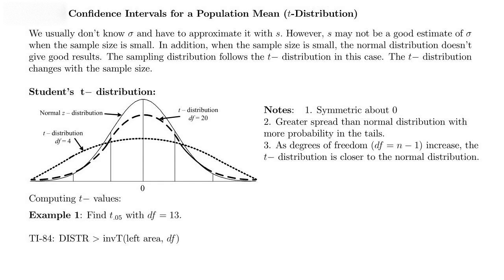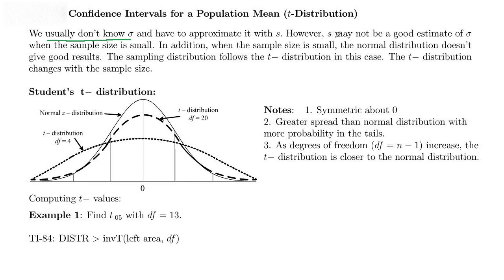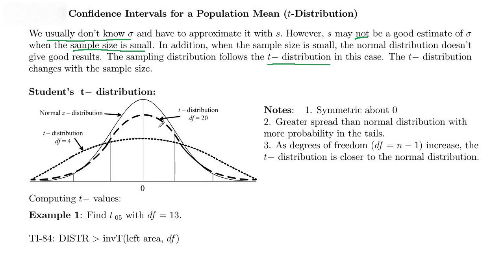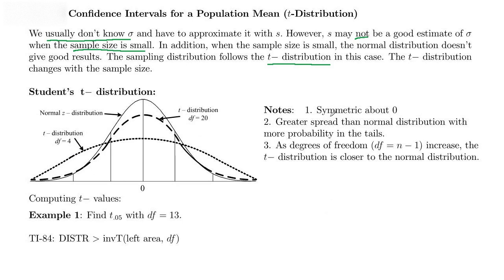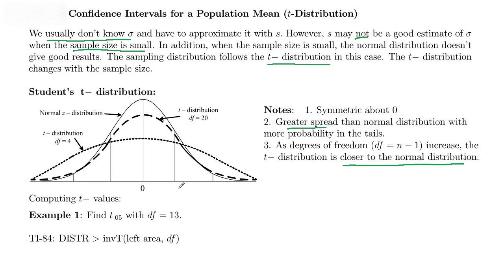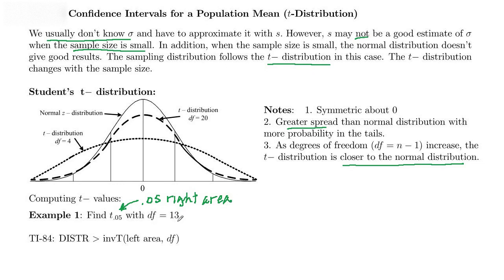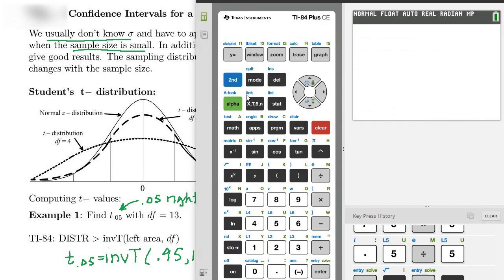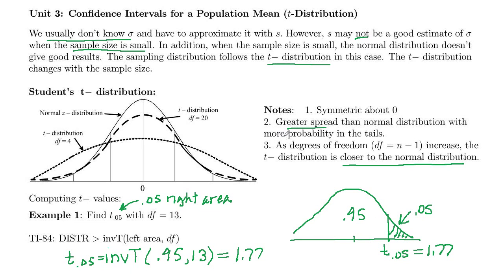Math 120 Section 8.2 Example 1